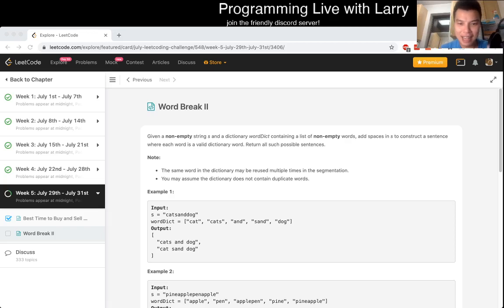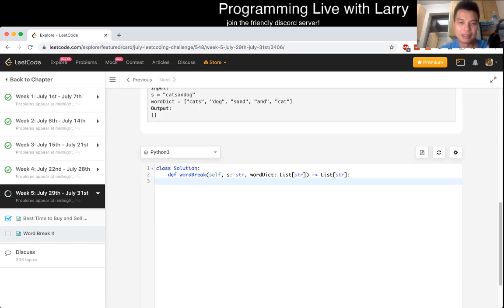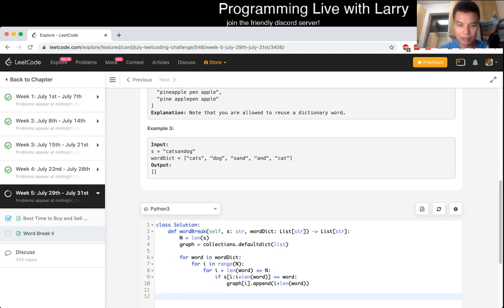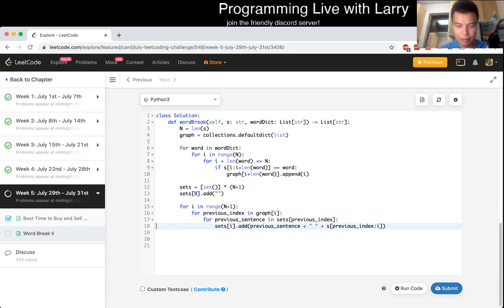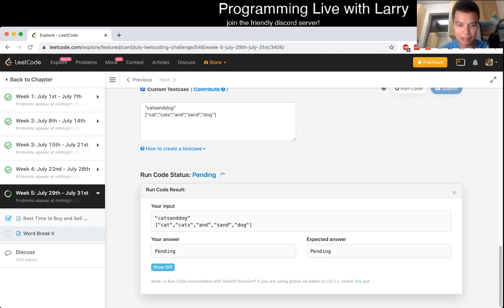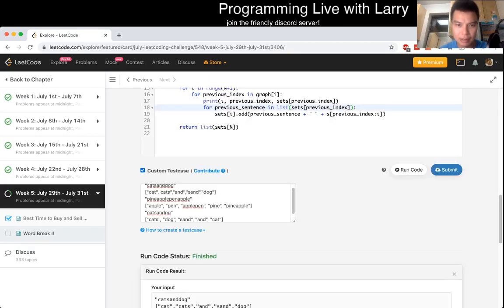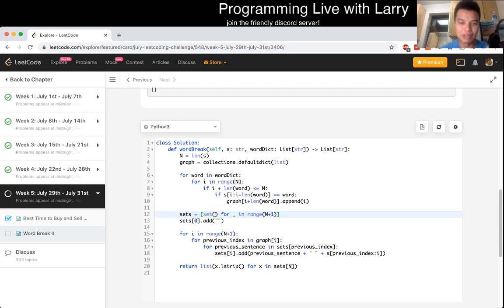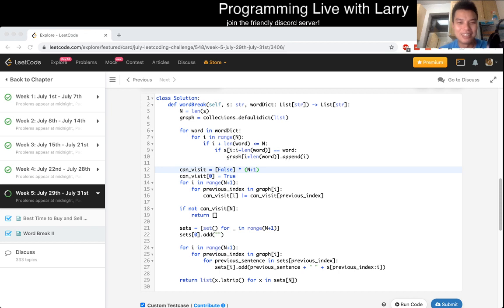Daily Leetcode #121: Jul 30, 2020 - 140. Word Break II